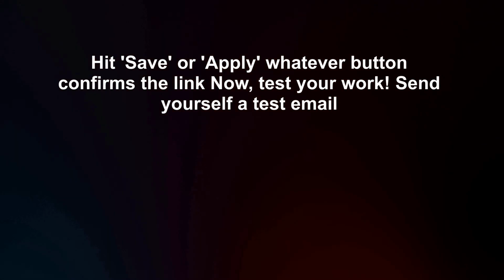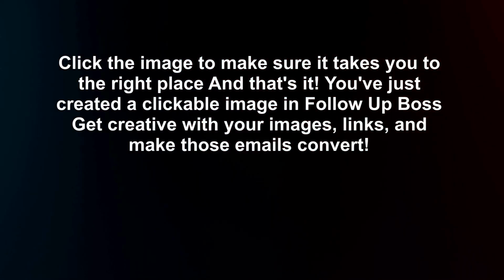How to Create Clickable Photos In Follow Up Boss - GUIDE!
How to Create Clickable Photos In Follow Up Boss demonstrates how to create interactive photos with embedded links within Follow Up Boss, enhancing email marketing campaigns and other communication channels by allowing recipients to click on images to access relevant websites, landing pages, or other online resources.

00:00 Intro
00:10 Upload Image
00:24 Add Link
00:40 Test Link